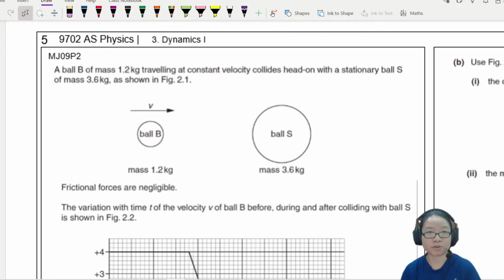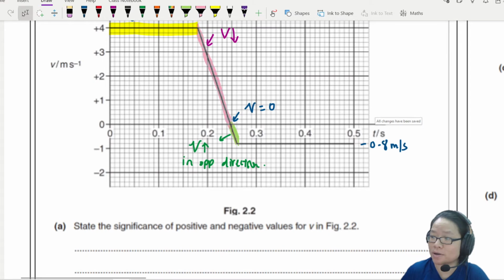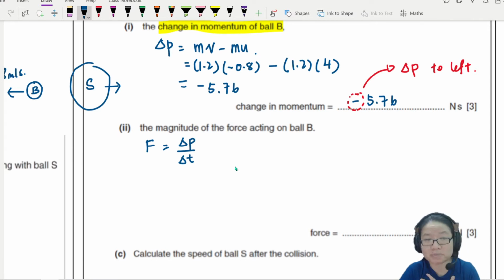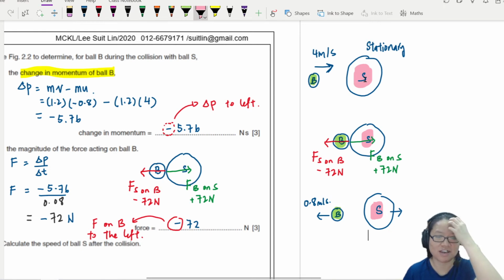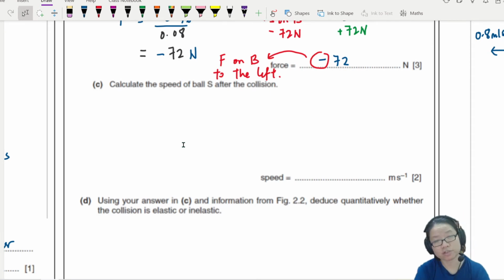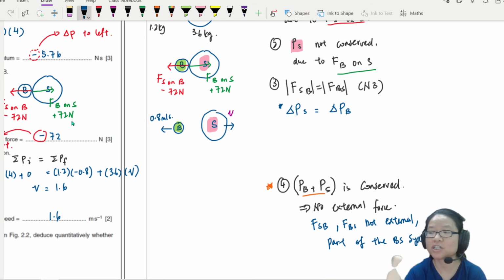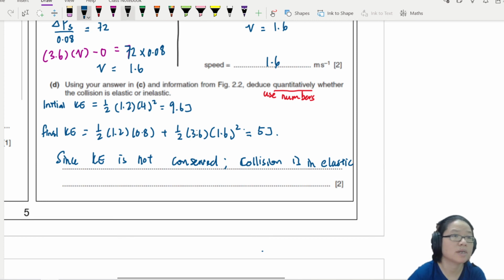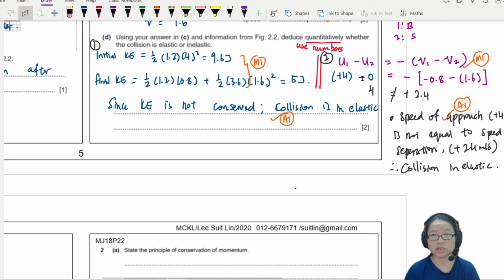3.4b Ex3 MJ09 P2 Q2 Ball Collision Graph | AS Dynamics | Cambridge A Level 9702 Physics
Example 3 - 9702/2/M/J/09: A ball B of mass 1.2 kg travelling at constant velocity collides head-on with a stationary ball S of mass 3.6 kg, as shown in Fig. 2.1. Frictional forces are negligible.
The variation with time t of the velocity v of ball B before, during and after colliding with ball S
is shown in Fig. 2.2.

(a) State the significance of positive and negative values for v in Fig. 2.2.

(b) Use Fig. 2.2 to determine, for ball B during the collision with ball S,
(i) the change in momentum of ball B,
(ii) the magnitude of the force acting on ball B.

(d) Using your answer in (c) and information from Fig. 2.2, deduce quantitatively whether
the collision is elastic or inelastic.

9702_s09_qp2